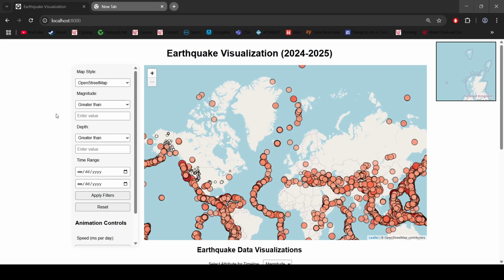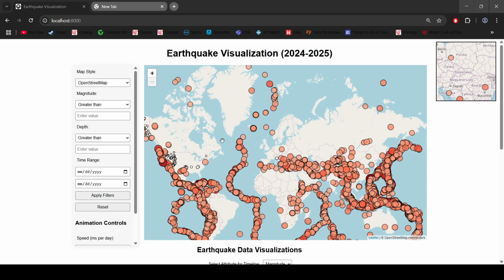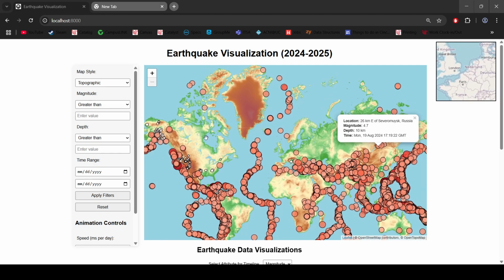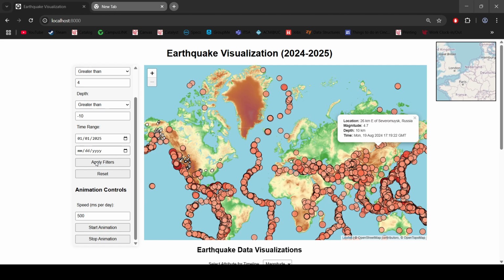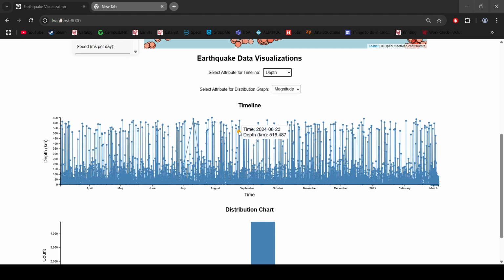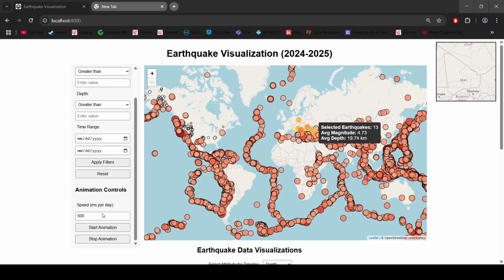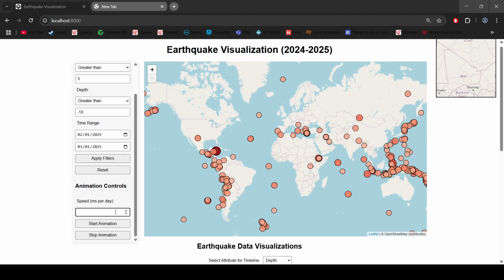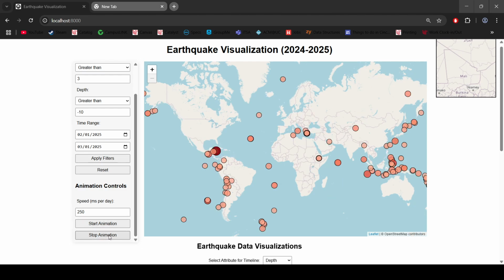CS5124, Engineering Interactive Visual Interfaces for Data Science - Project 2 Demo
Project 2 demo for CS5124, Engineering Interactive Visual Interfaces for Data Science class at the University of Cincinnati. Featuring Andrew Pipo.